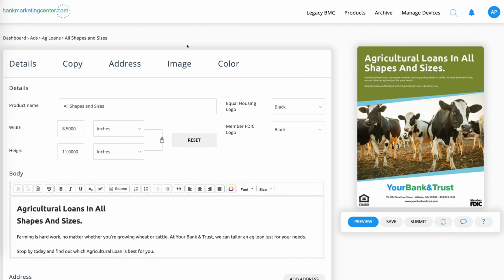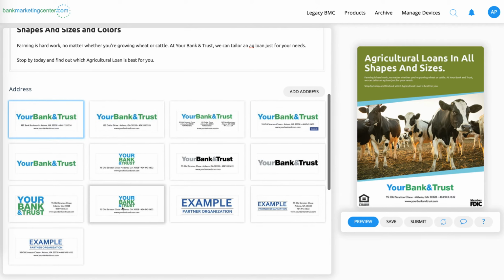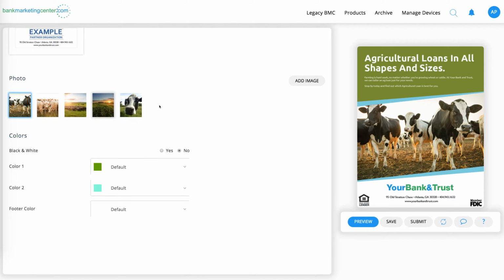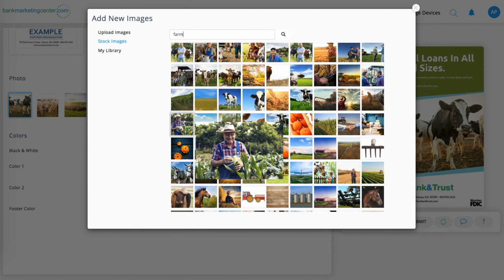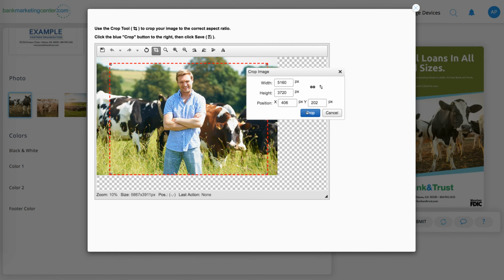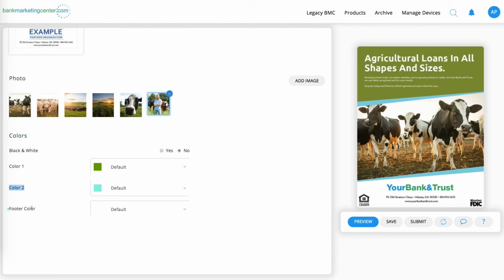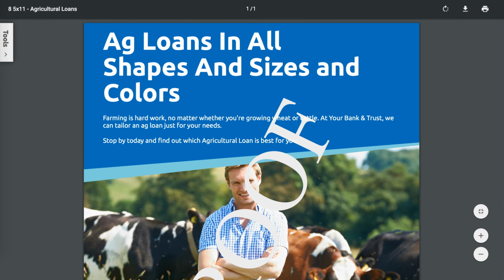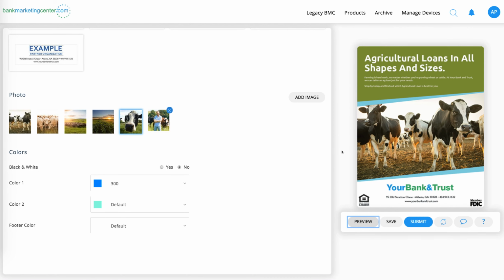Classic Editor Overview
Here's an overview of how to use our Classic Editor to customize your ad.